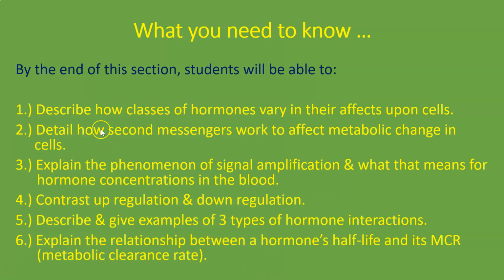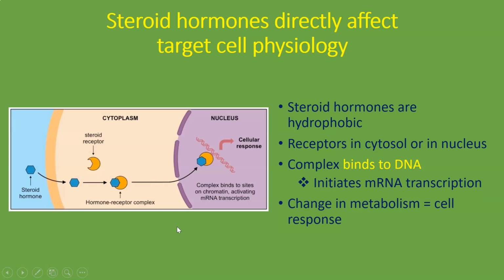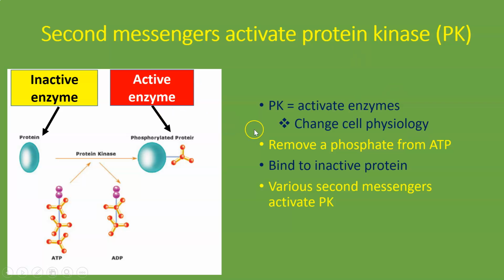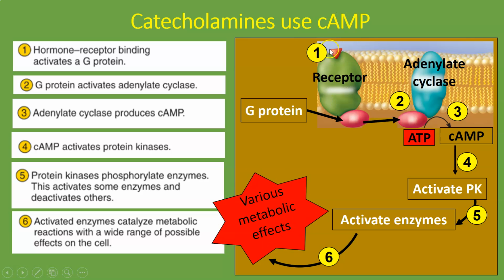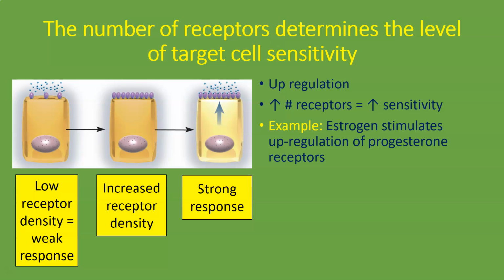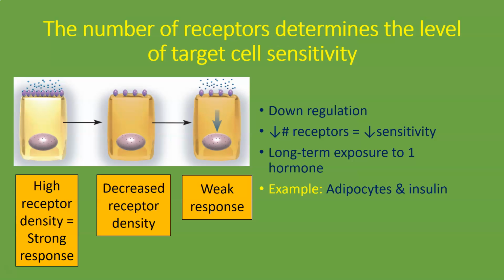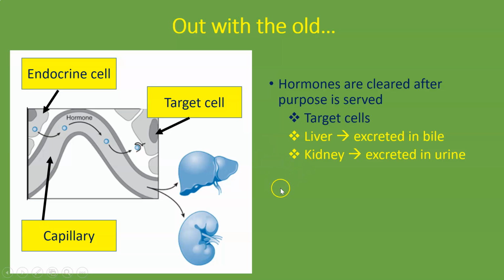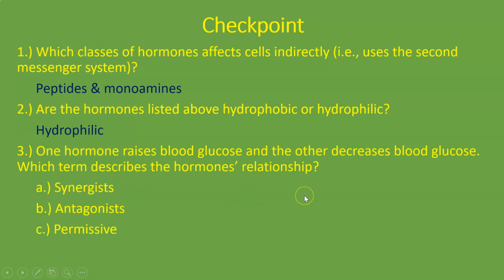McDonald. Hormones and Their Actions Part 2